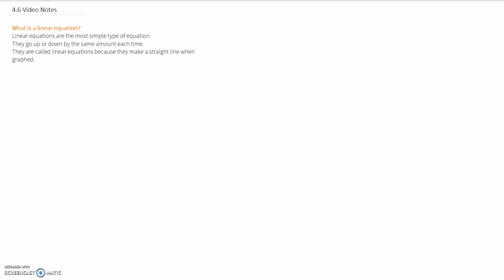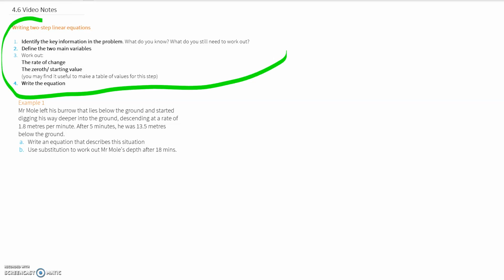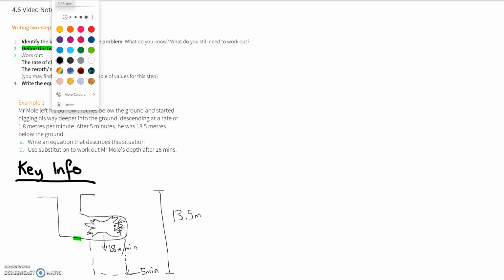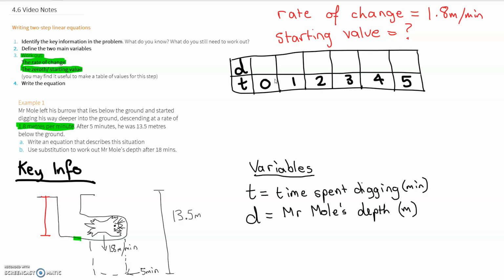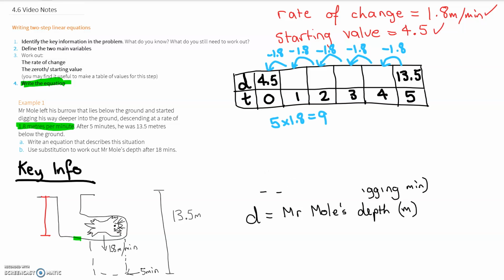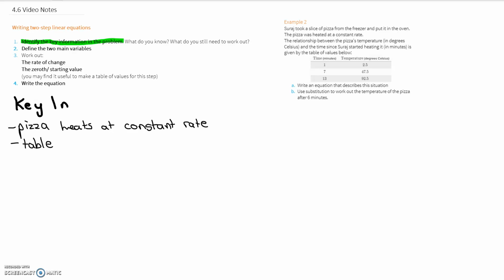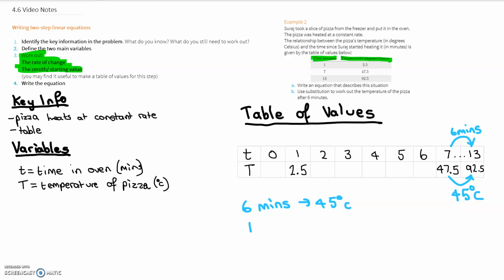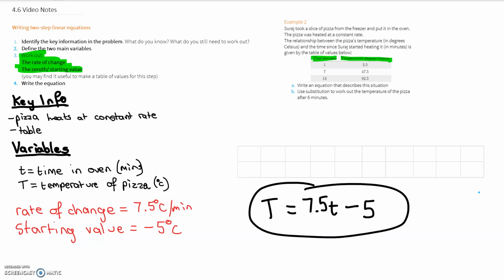4 6 Writing Linear Equations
How to write a linear equation using the rate of change and initial (zeroth) value.